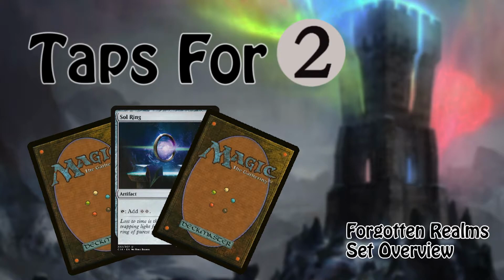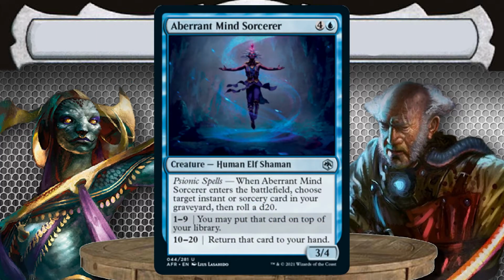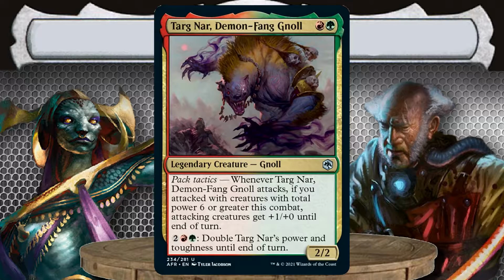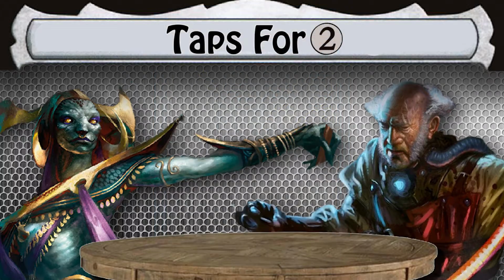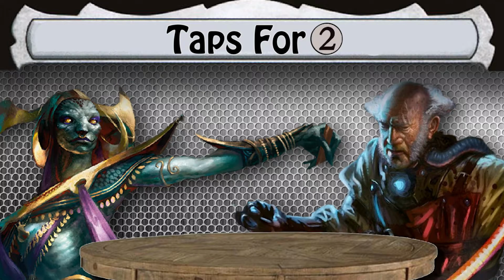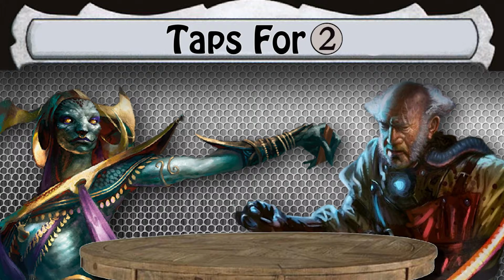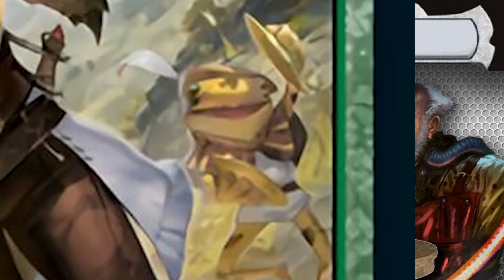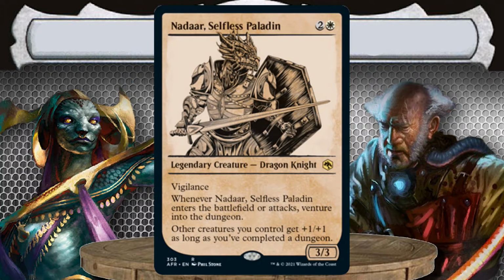Taps for 2 | Episode 31 | Forgotten Realms Set Overview / Pack Opening Part 1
Andrew and Tyler open a box of set boosters together and discuss the new Adventures in the Forgotten Realms set as they open packs!